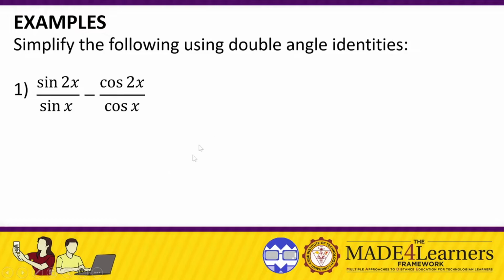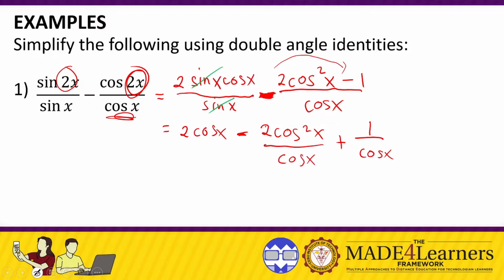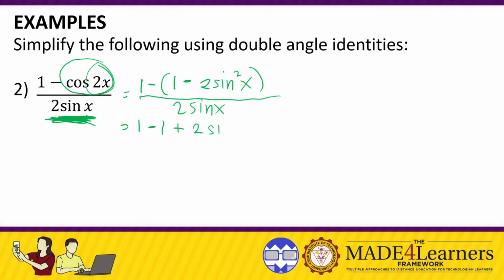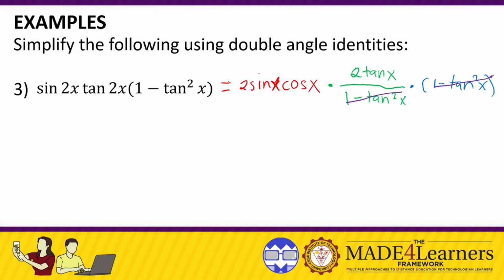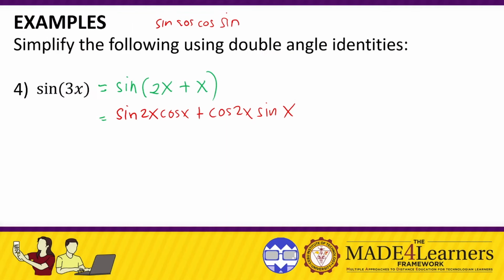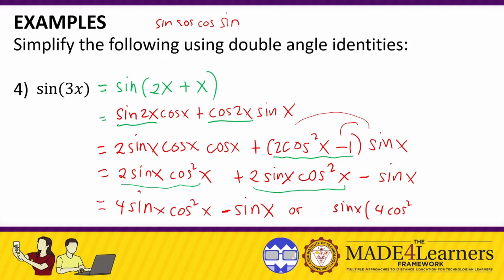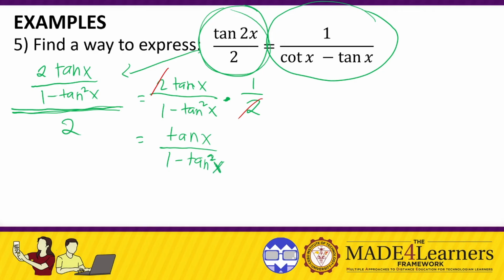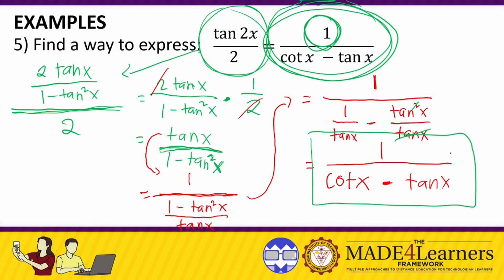Lesson 12 Double Angle Identities P2 Examples